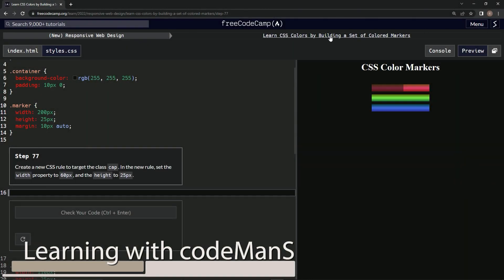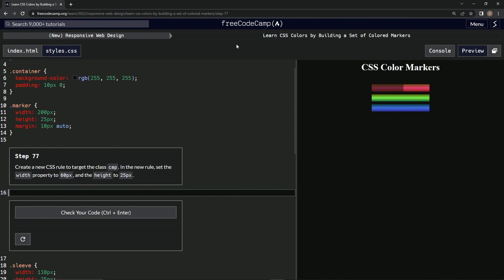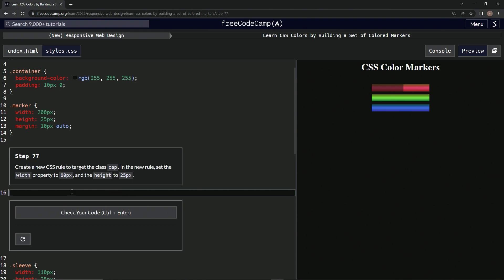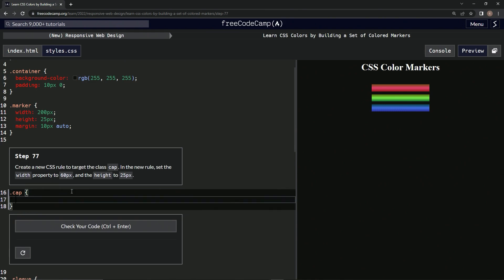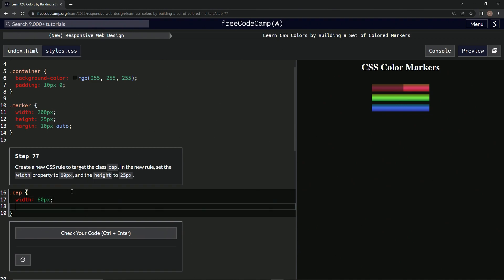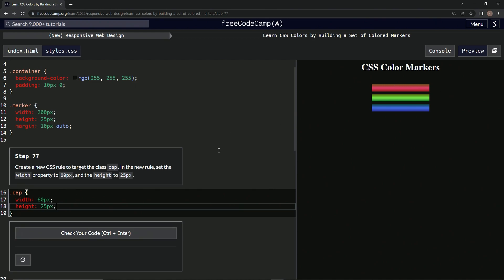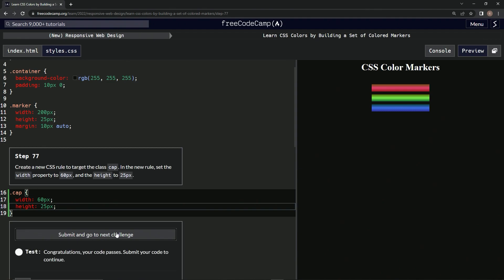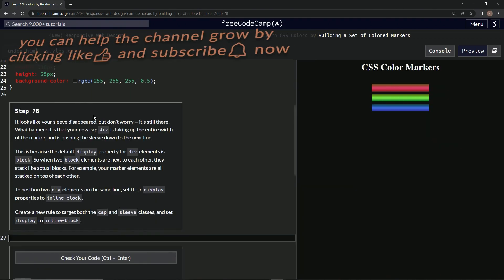Learn CSS Colors by Building a Set of Colored Markers - Step 77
this one has us creating the css rule for the cap class